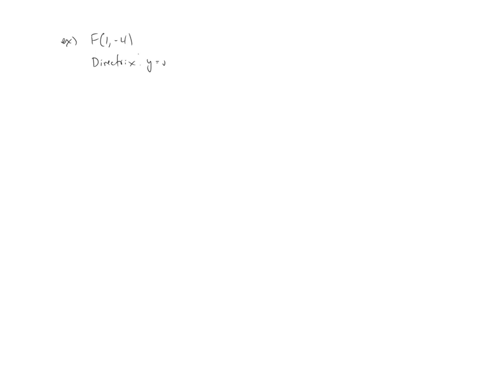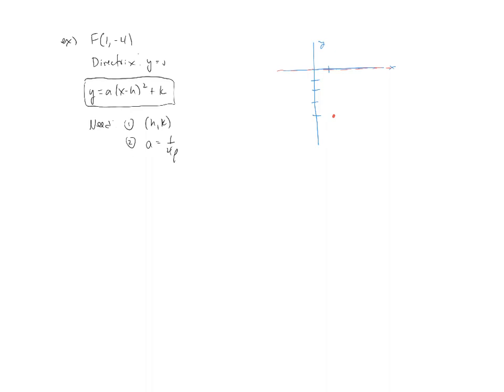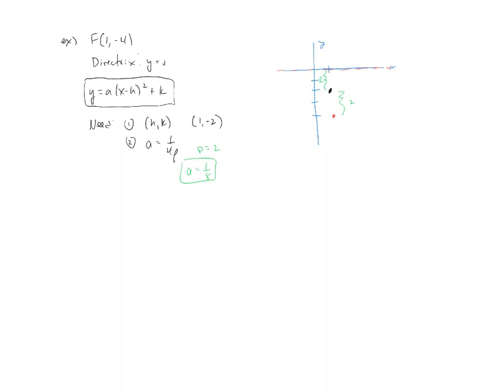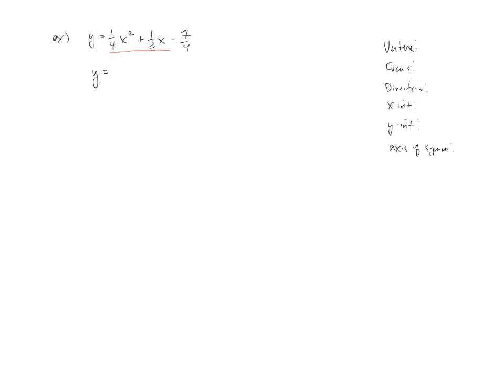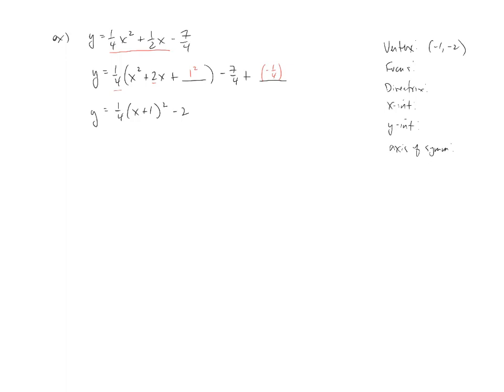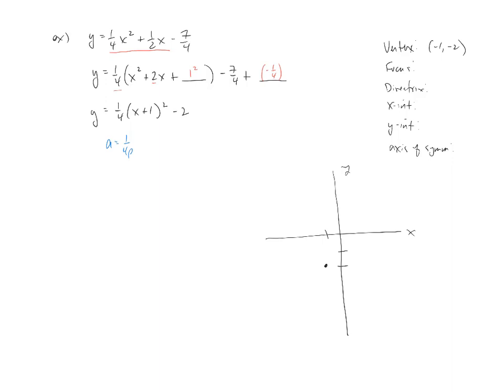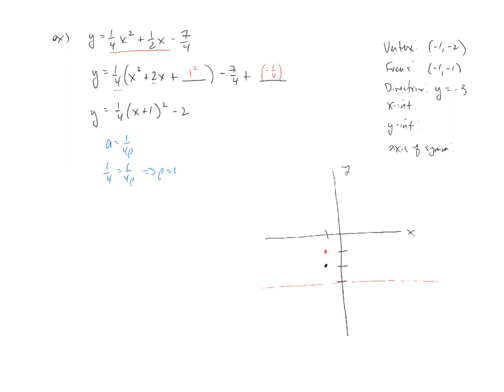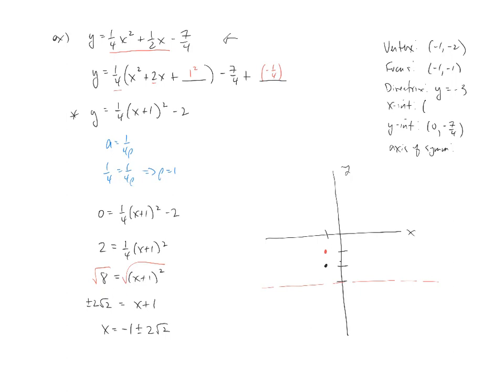Parabolas - Part 2